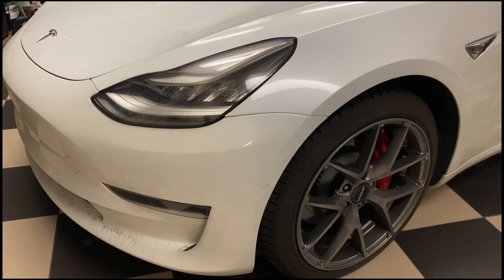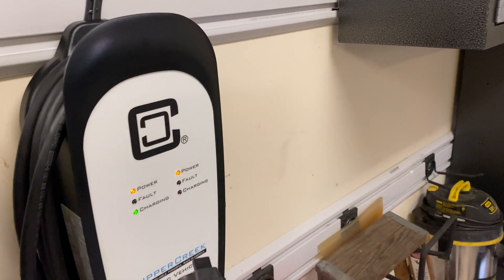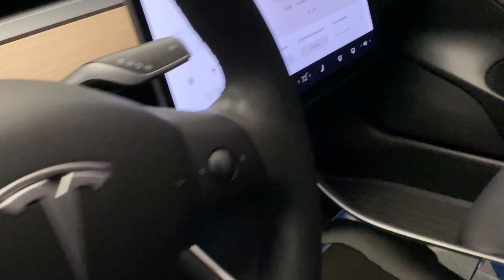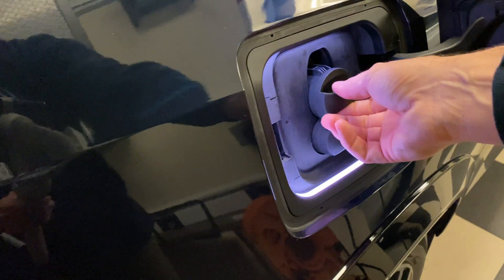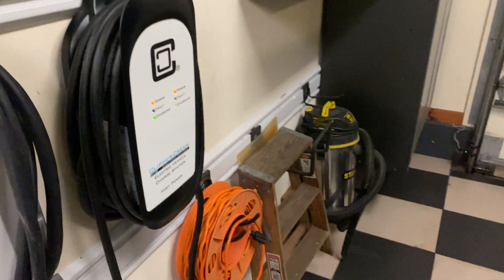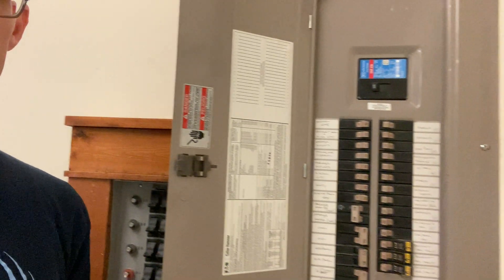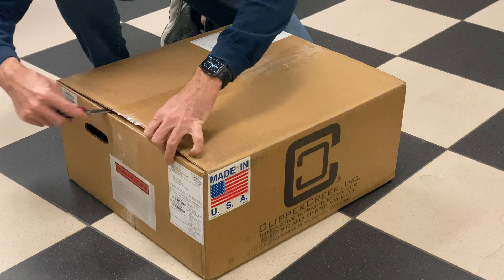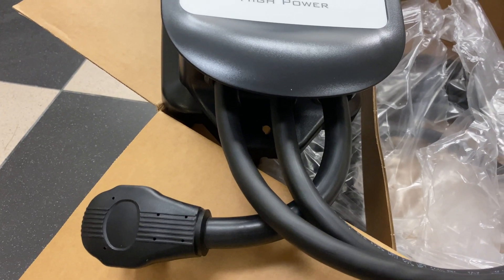REVIEW - ClipperCreek HCS-40 Dual Charger - Charging 2 Electric Cars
The ClipperCreek HCS-D40 is a 32 Amp, Level 2 hardwired station that can charge two vehicles simultaneously on one circuit. The HCS-D40 splits electricity between two vehicles, with up to 16 Amps of electricity each when both are charging and up to 32 Amps when one vehicle is charging. It is installed on one 40 Amp circuit.

To showcase its capabilities, we used a 2021 BMW X3 xDrive30e plug-in hybrid and a Tesla Model 3